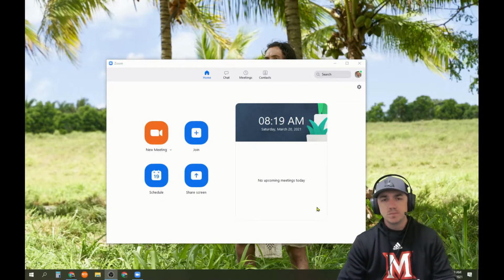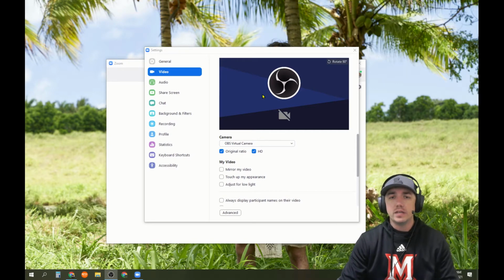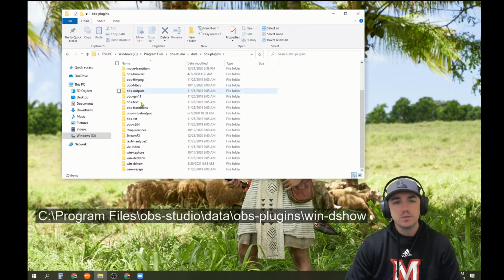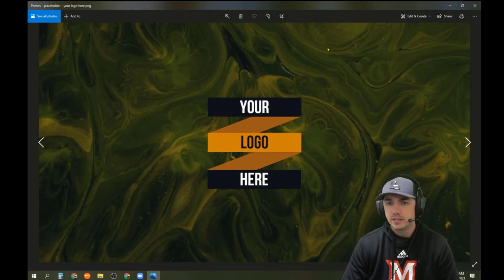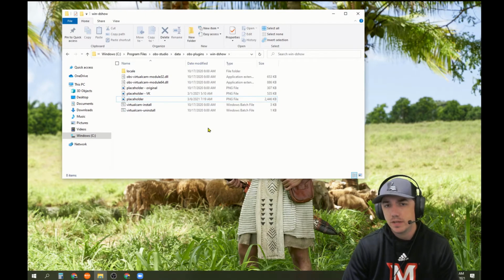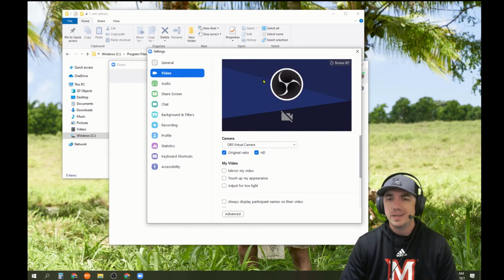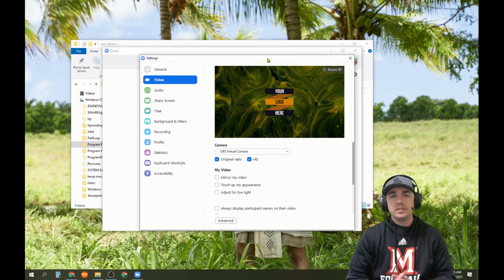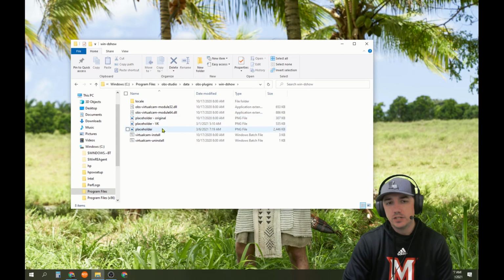Replace OBS Virtual Cam Placeholder Image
Here's a quick tutorial on replacing the default OBS Virtual Cam placeholder image. These are the steps for a PC. If you know how to do this on a Mac, please share below.

Here's the file pathway that I flashed on the screen:
C:\Program Files\obs-studio\data\obs-plugins\win-dshow

Here is the link to the forum where I found how to do this. Thanks to R1CH in the OBS Forums for the explanation.